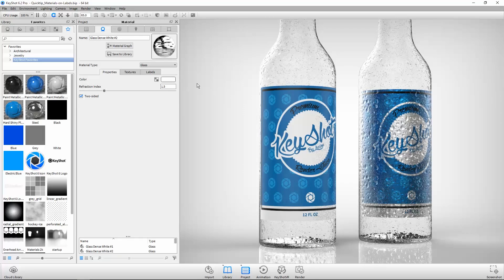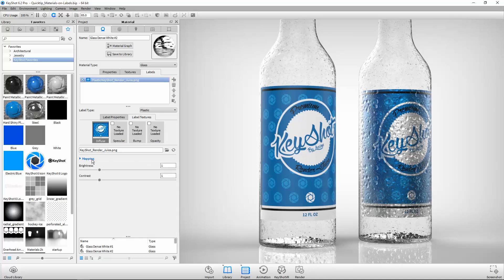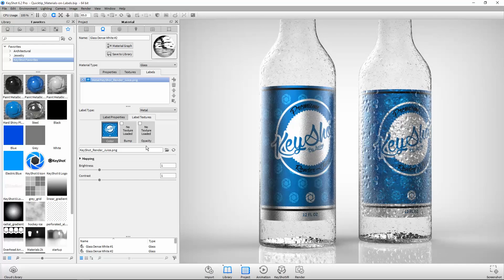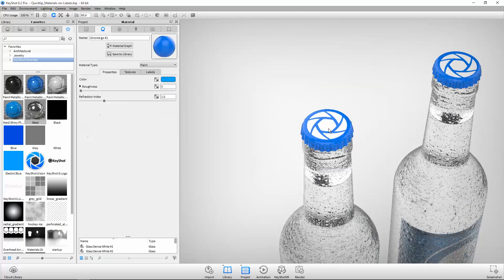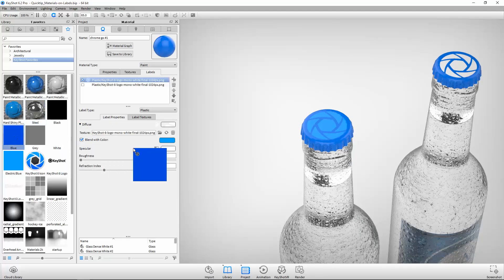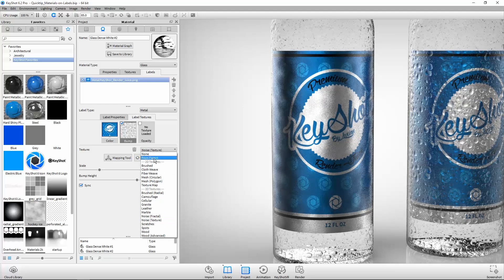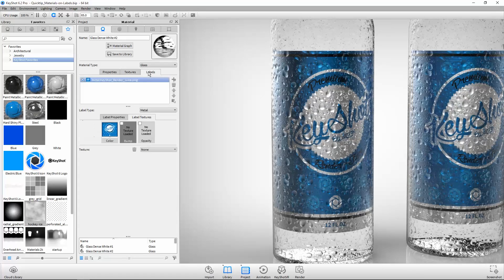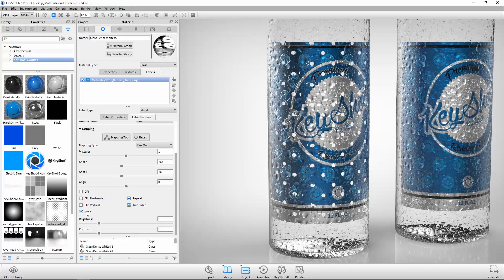KeyShot Quick Tip: Materials On Labels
(Level: Beginner) In this video we show new label capabilities in KeyShot 6 that allows you to more accurately communicate physical properties by applying materials and textures directly to labels.

Song:
Happy Times Forever by Diesel_J